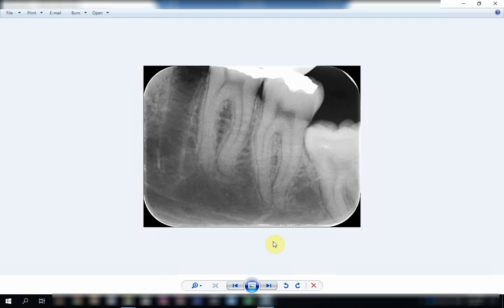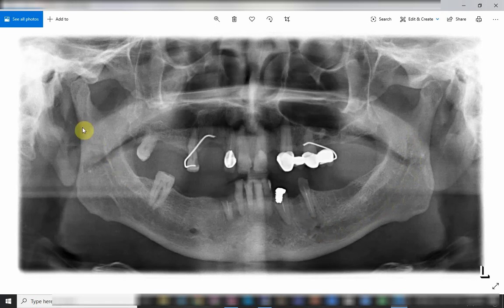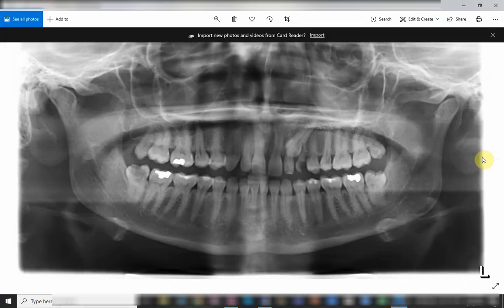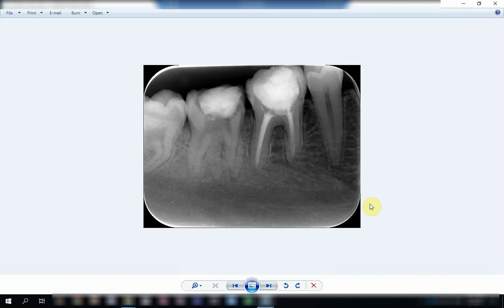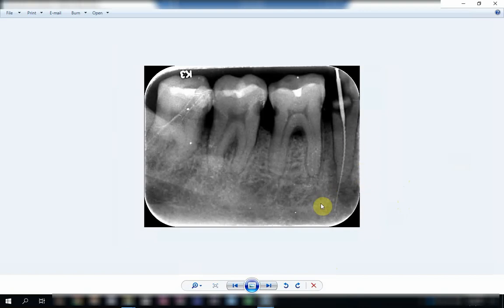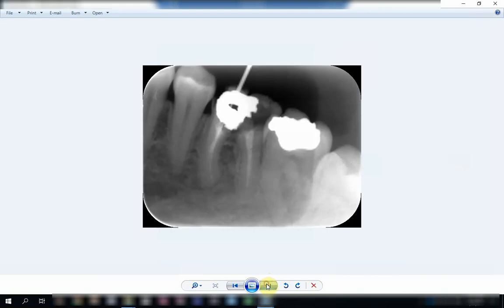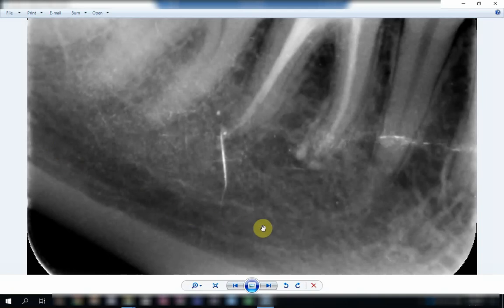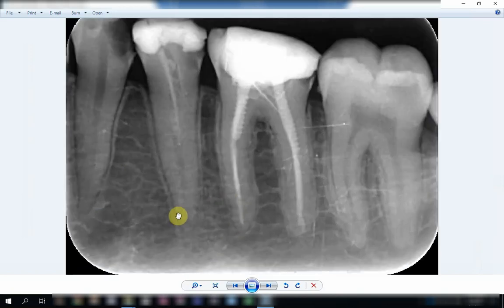Is this the mental foramen or a periapical pathology?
This video shows the steps taken to differentiate in a periapical radiograph  between the image of the mental foramen and a periapical pathology when superimposed on the apex of lower premolars.